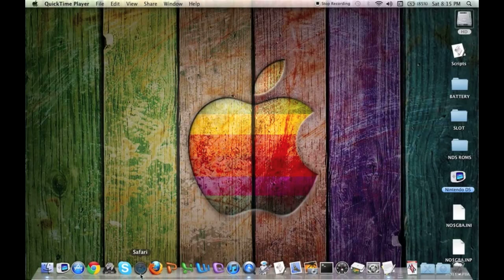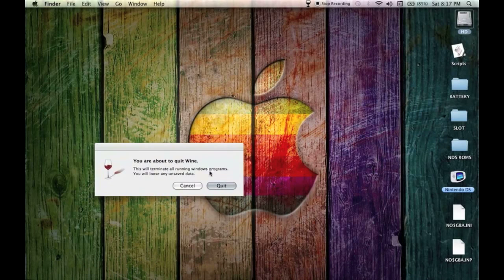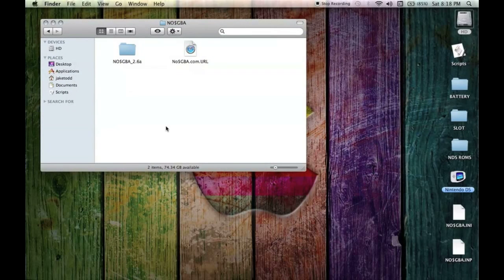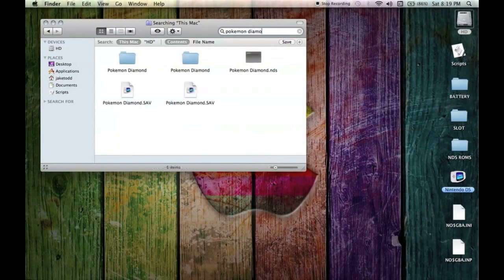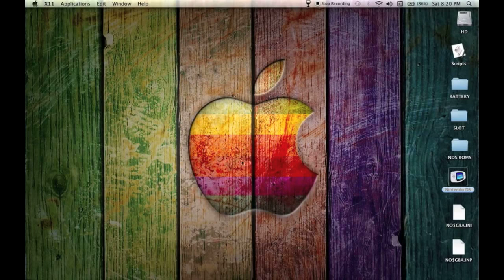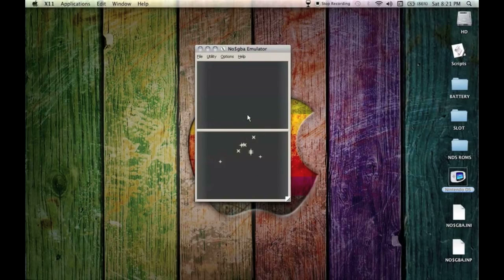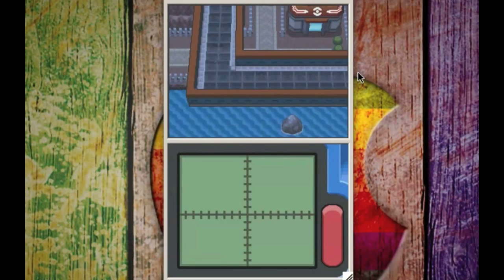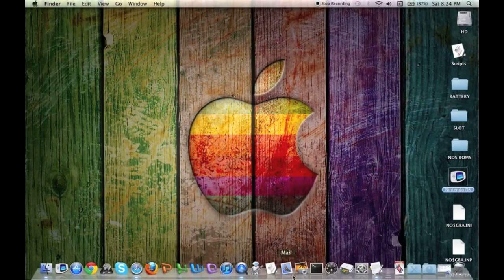(HD) How To Get No $ GBA and Pokemon DIamond: (Mac)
In this video I will show you how you would get No $ GBA, Wine/Wine Bottler, and Pokemon DIamond for your Mac.